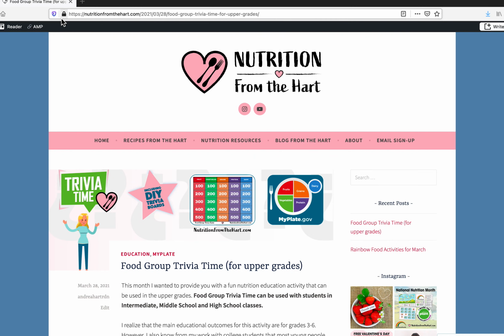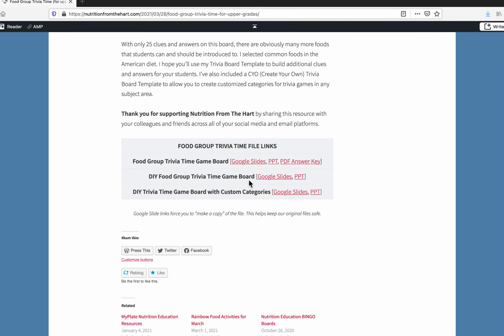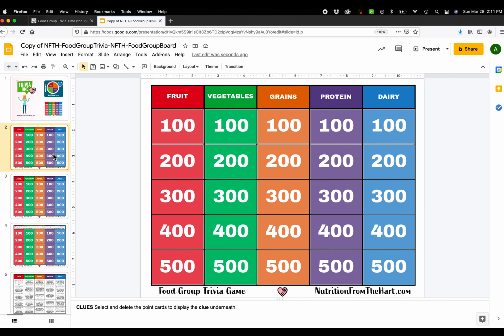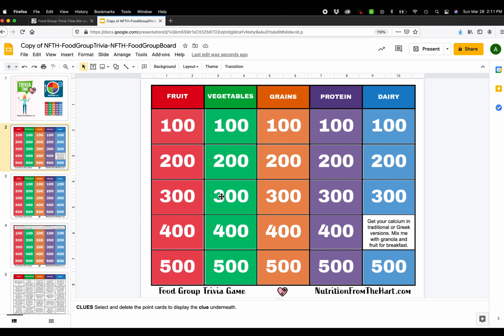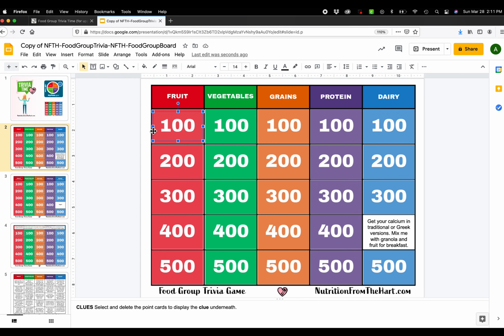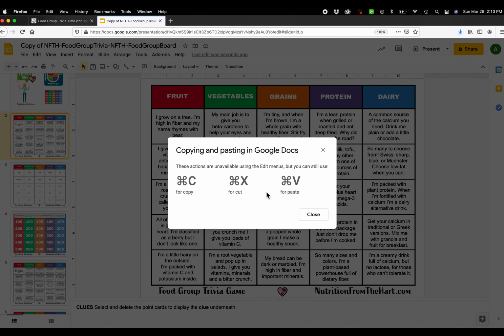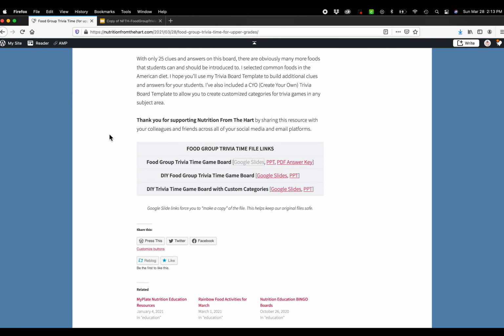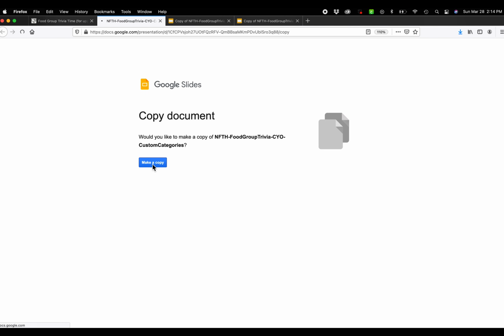Food Group Trivia Time (For Upper Grades)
Classic Trivia Boards for Nutrition Education!
This walk through demonstrates Food Group Trivia Time.